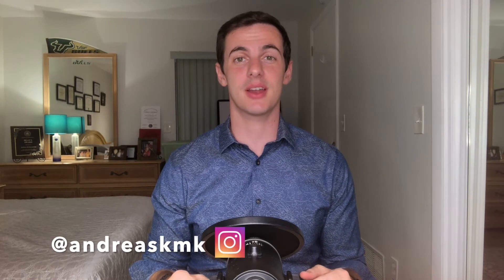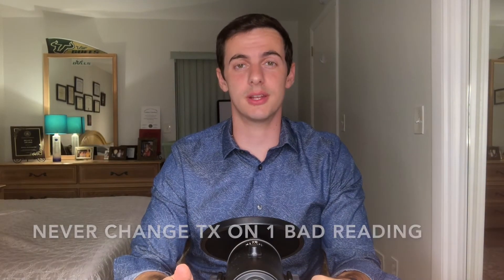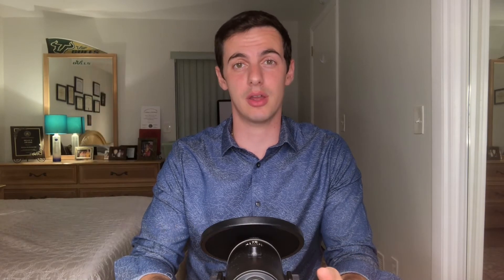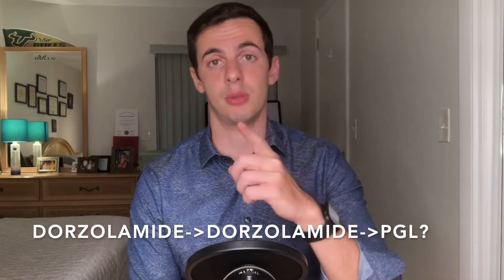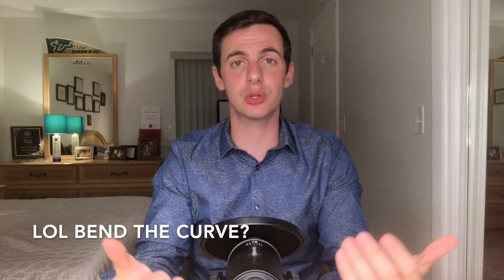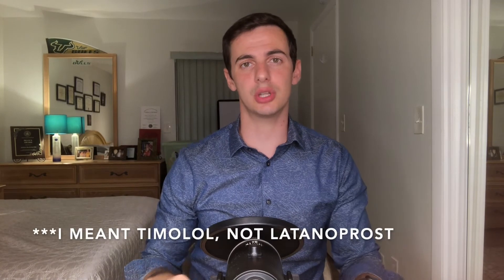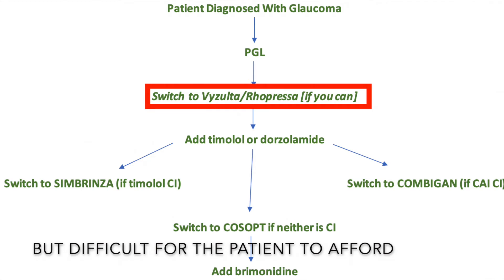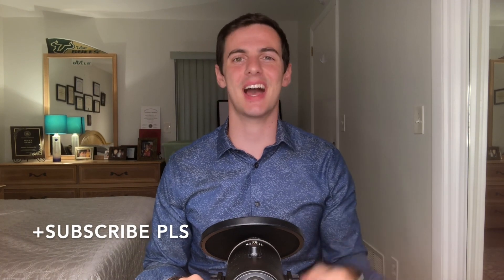Glaucoma Treatment: Improve Eye Pressure Reduction and Compliance!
This video will help you maximize eye pressure reduction and compliance in your glaucoma patients, using as few daily eye drops as possible! This video was designed as a blueprint to determine which drops to use first and why, and how to switch medications while also not burdening the patient with having to take a ton of eye drops every day. I go over all the drops commonly used like latanoprost, timolol, dorzolamide, brimonidine, cosopt, combigan, simbrinza, vyzulta, rhopressa, Rocklatan

This advice is based on the combination of my experience as a resident at the Orlando VA Medical Center, as well as my schooling at Nova Southeastern University College of Optometry.

Sources:
-Residency Experience at the Orlando VA Medical Center
-Dr Joseph Sowka’s glaucoma course lecture notes
-KMK NBEO Part 1 Study Guide